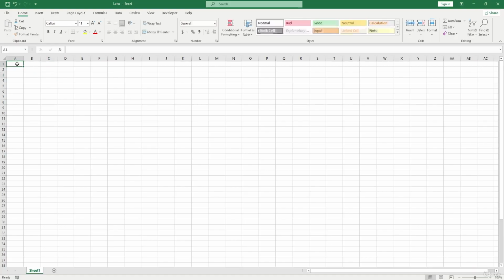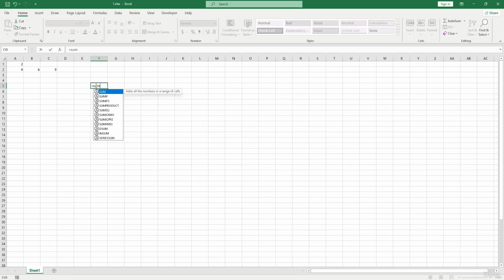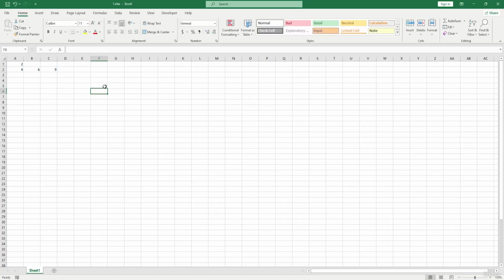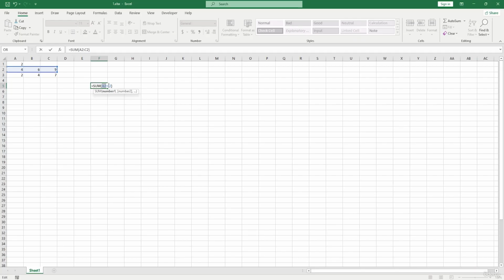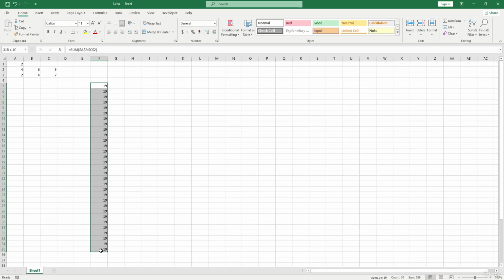CHAPTER 05 Relative Absolute Cell Reference in Excel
📊 Excel Tutorial: Relative, Absolute & Mixed Cell References Explained! 🔍
Are you confused about when to use $A$1, A1, or A$1 in Excel? In this video, we break down the differences between Relative, Absolute, and Mixed cell references — and show you how to use them like a pro! 💡
✅ What You’ll Learn:

What are cell references in Excel?
The difference between relative, absolute, and mixed references
How to lock rows or columns using the dollar sign ($)
Real-world examples using formulas and functions
Tips to avoid common mistakes when copying formulas

📘 Perfect for:

Excel beginners looking to improve their formula skills
Students and professionals working with spreadsheets
Anyone who wants to save time and reduce errors in Excel